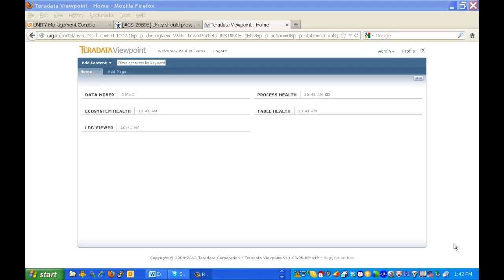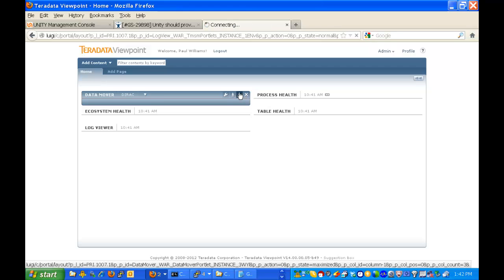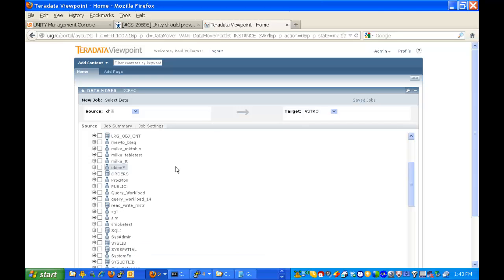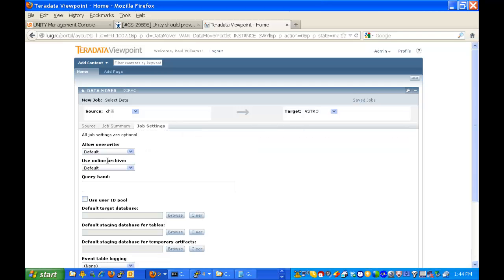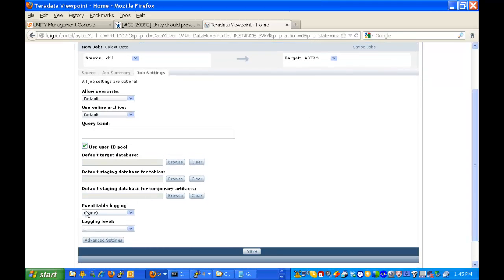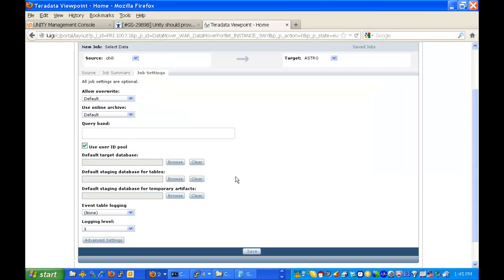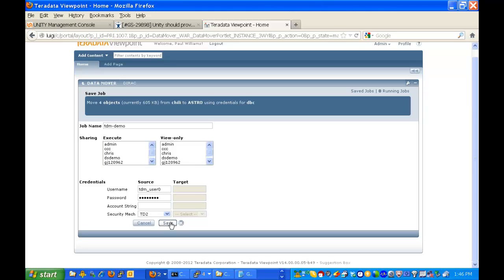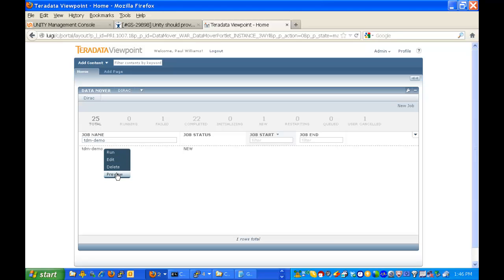Teradata Data Mover - Job creation via UI